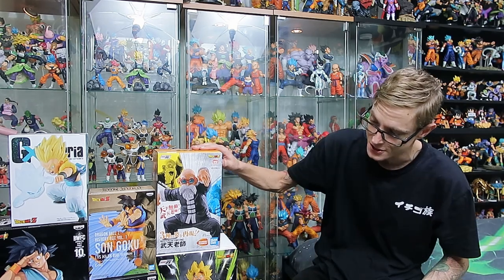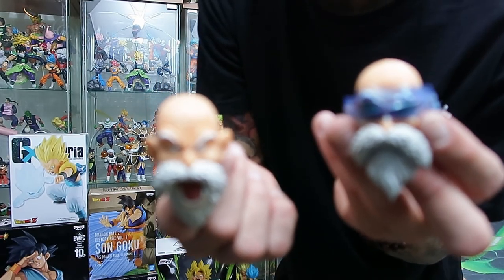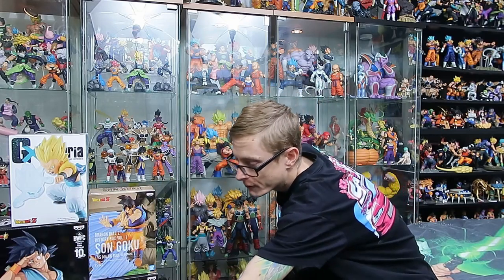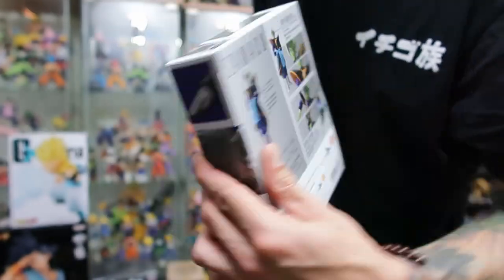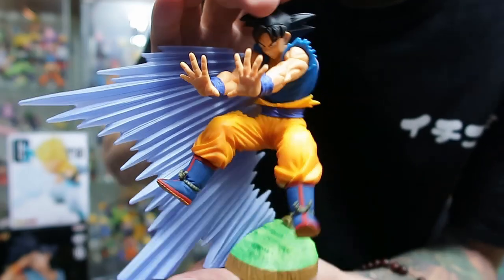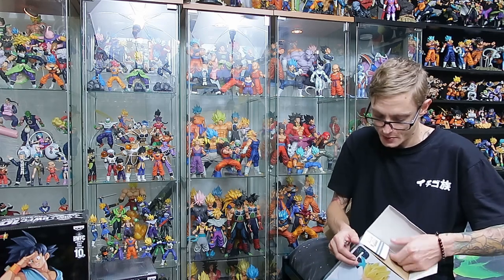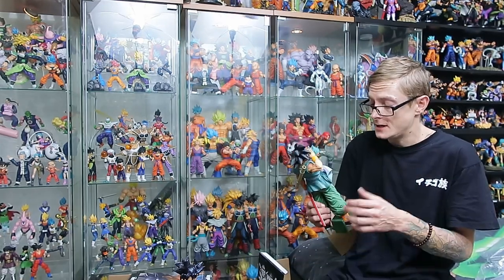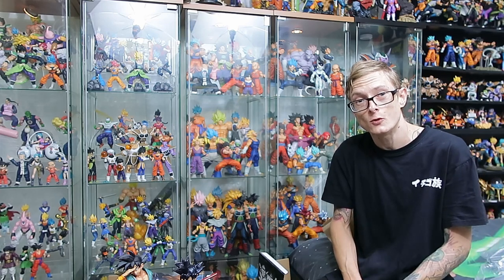DRAGON BALL HAUL'S #29